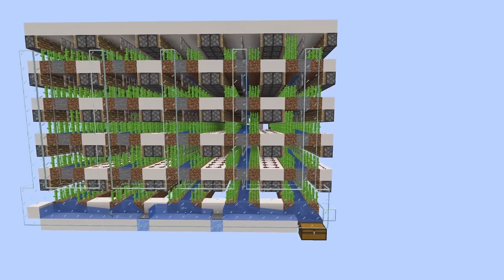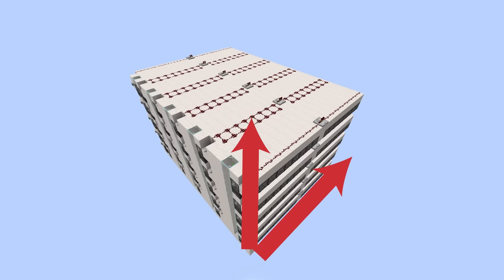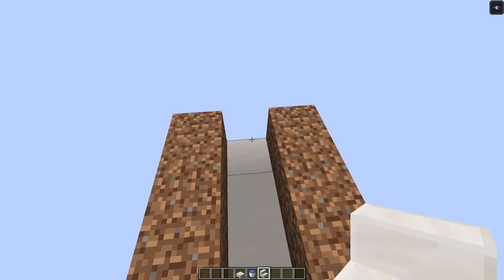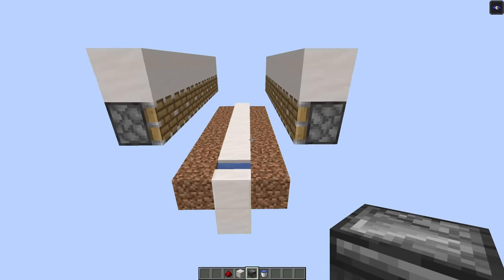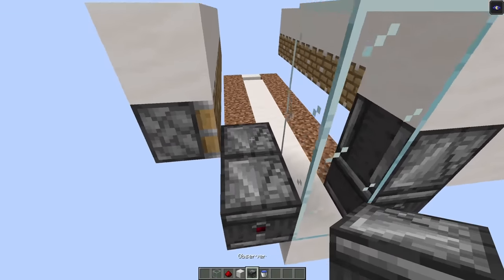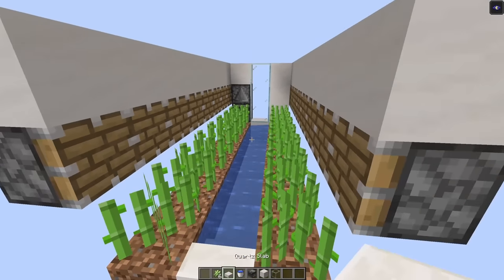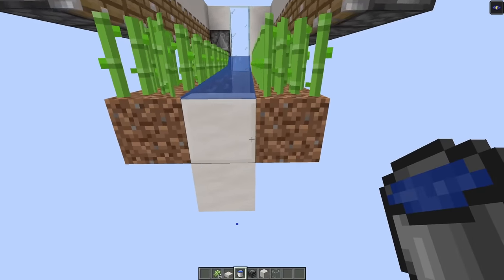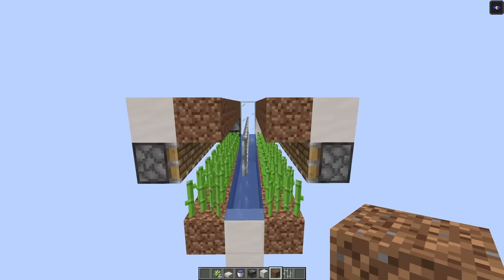Sugar Cane Farm! Compact, Lossless, Easy to Build! (Minecraft 1.15+)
A new type of Sugar Cane farm designed to be ultra compact and easy to build. This sugar cane farm is 100% lossless and modular to fit your desired layout. With zero-tick farms no longer working in 1.16 and flying machines always breaking when you unload chunks its best to stick with a good piston based design.  This is it!